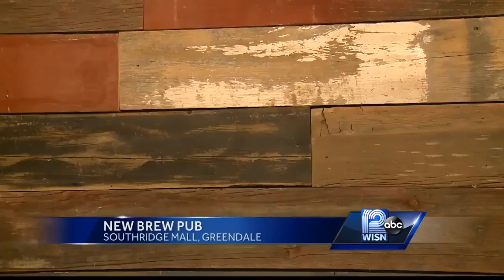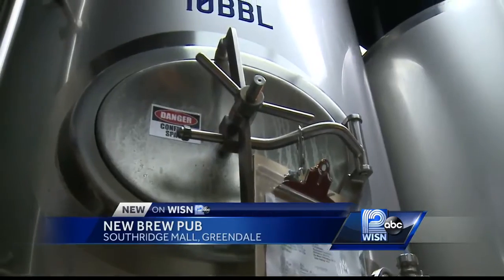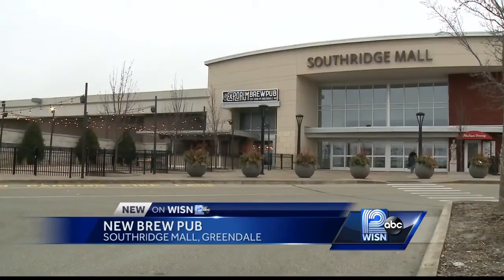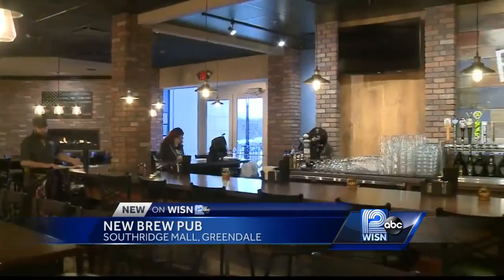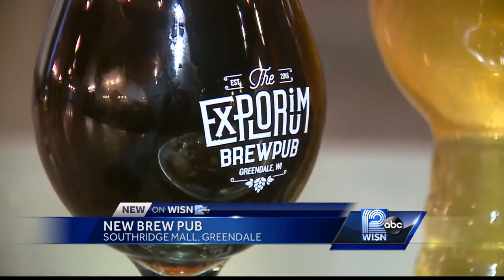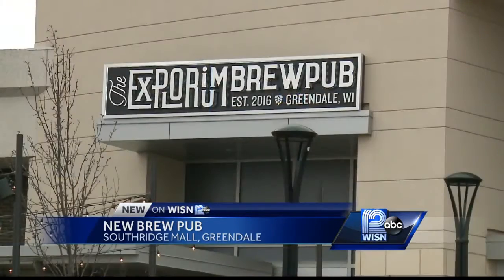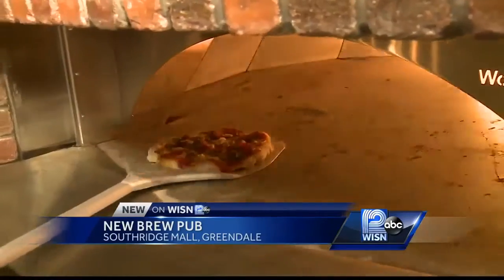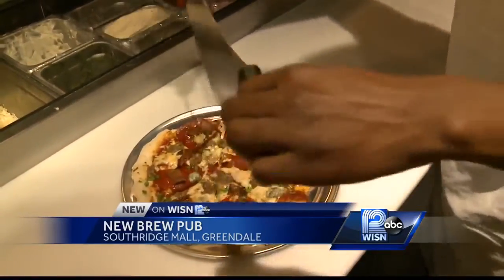Greendale gets first brewery, Explorium Brewpub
The brew pub features a 10 barrel brew house and offers 24 craft beers on tap, including their own, brick oven pizza and full food menu.